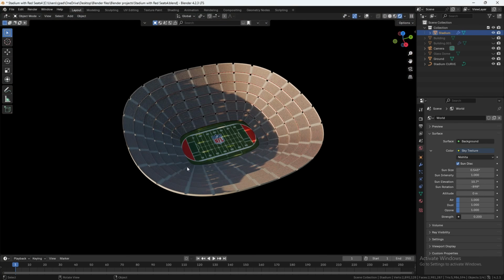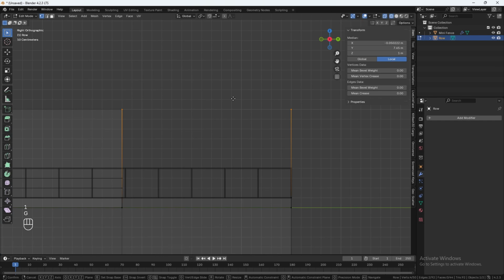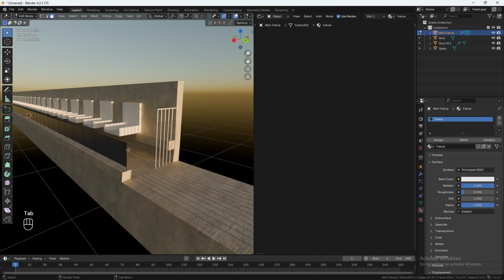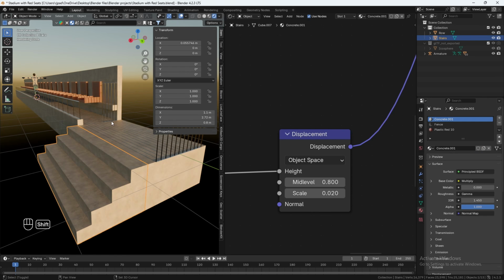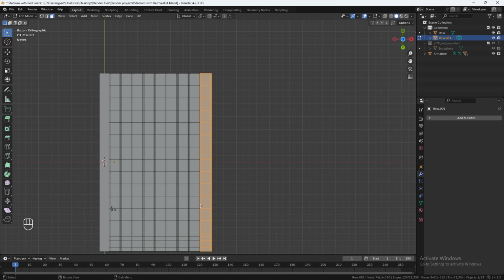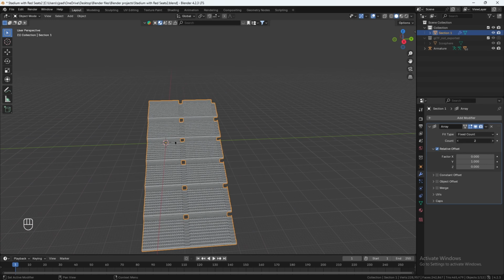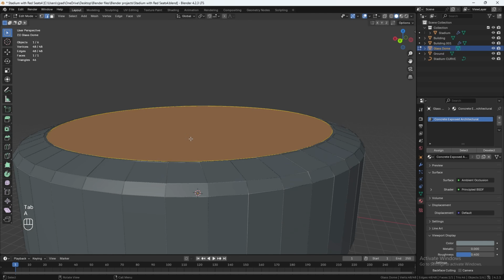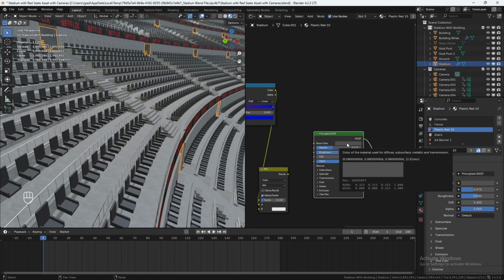How to Model a 32,000-Seat Sports STADIUM in Blender – EASY Step-by-Step Tutorial!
Learn how to model a sports stadium from scratch in Blender with this step-by-step tutorial! In this video, I’ll show you how to design and build a massive 32,000-seat stadium that can be customized for any sport. Whether you're creating a stadium for a football game, soccer match, or other events, this tutorial will guide you through the process from start to finish. Plus, I’m providing a free American football field texture for you to use in your project!

This comprehensive tutorial is perfect for beginners and advanced Blender users alike. You’ll learn:
- How to create realistic stadium seating.
- Techniques for modeling the structure and layout of a large-scale arena.
- Tips for texturing, lighting, and optimizing your project for rendering.
- How to add details like field markings and structural elements.

Who This Tutorial Is For:
- Blender beginners: Learn to model large-scale structures step-by-step.
- 3D artists: Add a realistic sports stadium to your portfolio.
- Game developers: Create stadium assets for your next project.

Timestamps:
0:00 – Introduction: Learn How to Model a Sports Stadium in Blender
1:51 – Modeling the First Row of Seats
7:30 – Modeling Stadium Seats for Realism
9:00 – Texturing & UV Unwrapping the Stadium Seats
14:08 – Scaling the Stadium Using a Human Model for Reference
15:08 – Modeling Stadium Stairs for Realistic Access
18:19 – Duplicating Rows Using the Array Modifier for Efficiency
22:22 – Adding Loop Cuts for More Geometry and Detail
23:33 – Inserting a Company Banner: Branding Your Stadium
25:49 – Adjusting Normals for Proper Shading
26:38 – Deleting Unnecessary Geometry to Optimize the Model
27:13 – Adding More Sections Vertically to Expand Your Stadium
28:24 – (Optional) Adding Two More Sections for Extra Capacity
29:39 – Expanding the Stadium Horizontally: Adding More Rows
29:57 – Shaping the Stadium's Curves for Realistic Layout
32:08 – Adding Ground Texture for the Field and Stadium Area
33:49 – Modeling Buildings Around Your Stadium for Realism
36:30 – Placing the Camera for Cinematic Shots
38:12 – Adjusting the Stadium Shape Using Curves for Precision
39:30 – Reducing Polycount for Faster Viewport and Rendering
41:22 – Changing Seat Colors